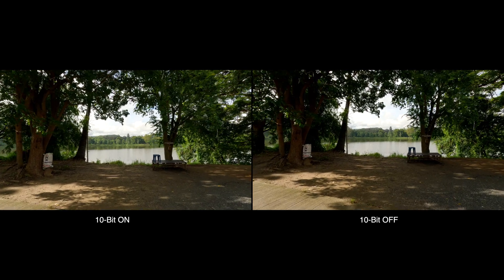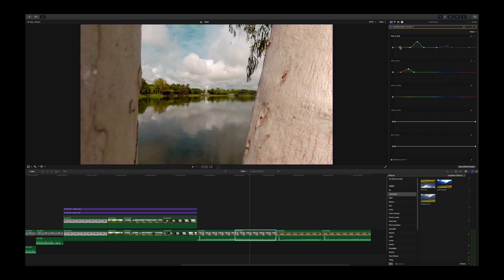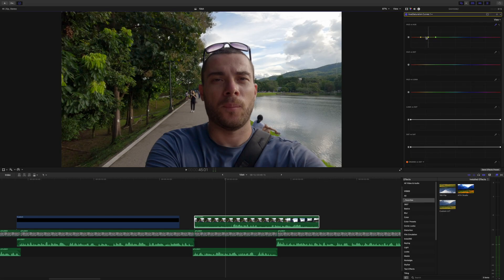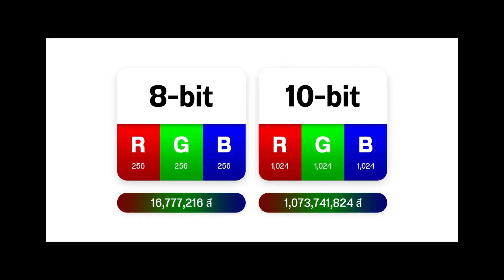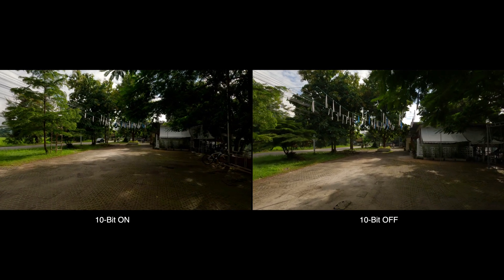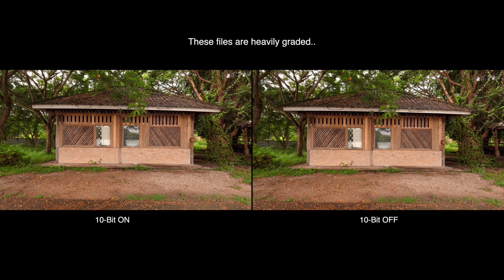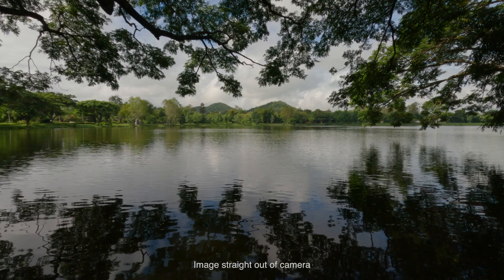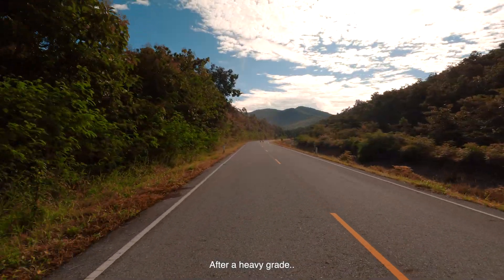Is Shooting in 10-Bit on the GoPro HERO11 Worth It?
Camera bag

0:00 - Intro
0:23 - Difference between 8-bit & 10-Bit
0:48 - HERO11 10-Bit vs 8-Bit
2:35 - Summary